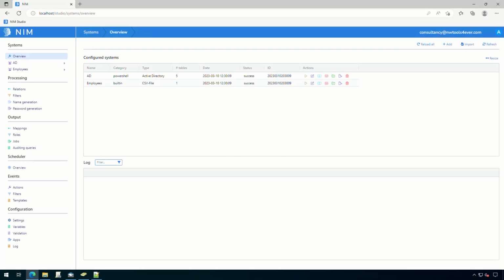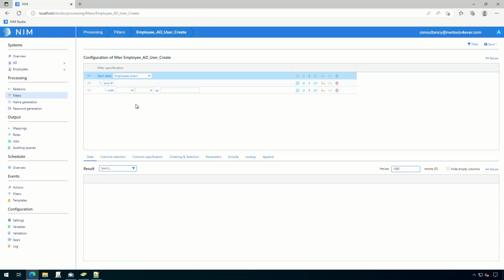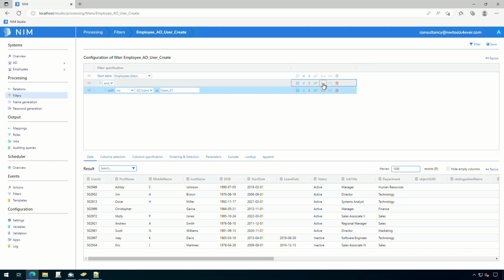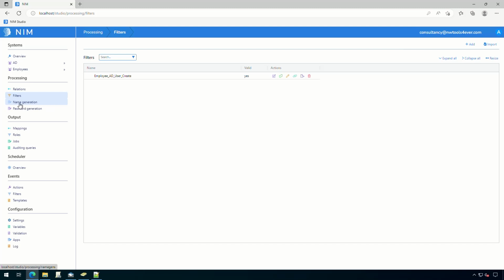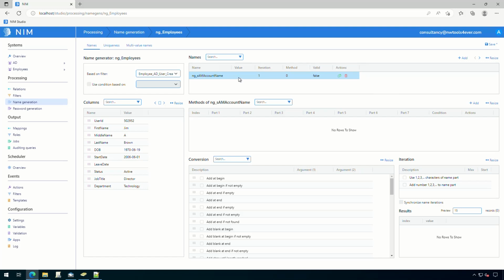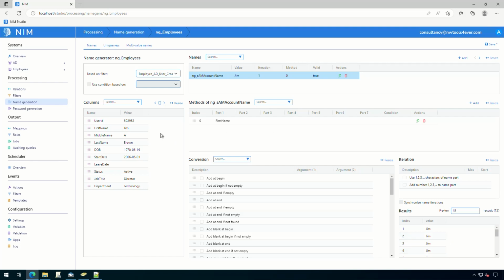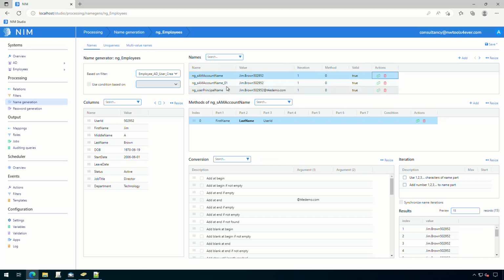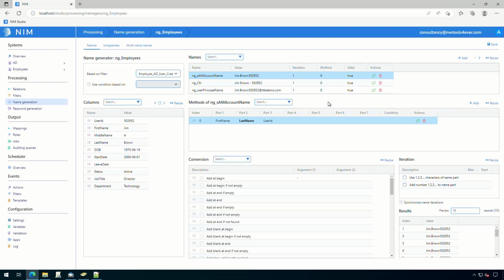NIM Overview Tutorial Part 02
Welcome to our four-part overview tutorial series on NIM (NexGen Identity Management).